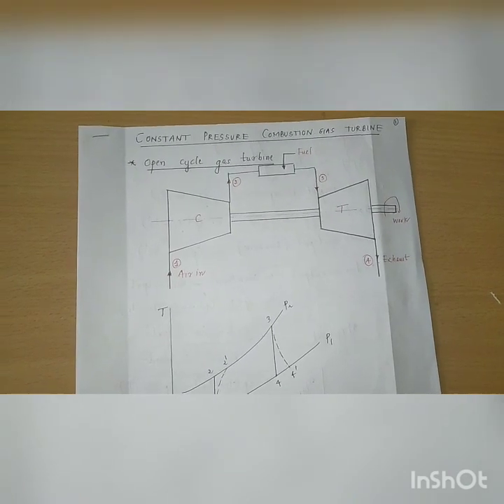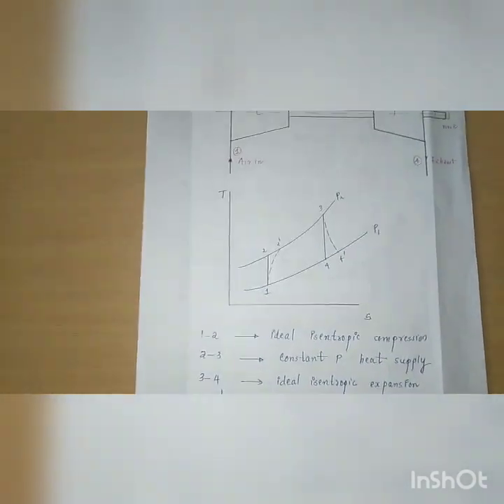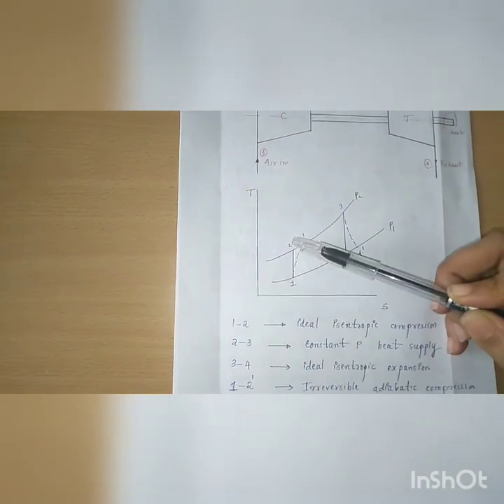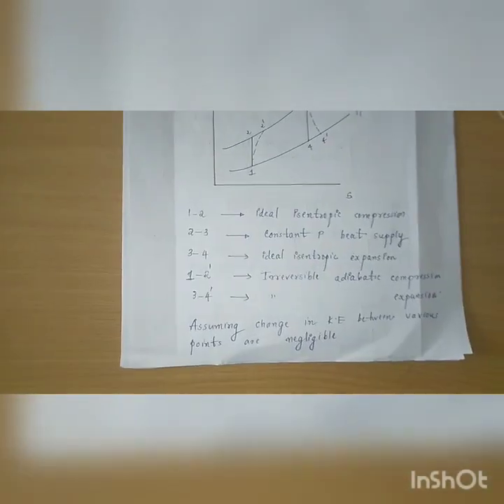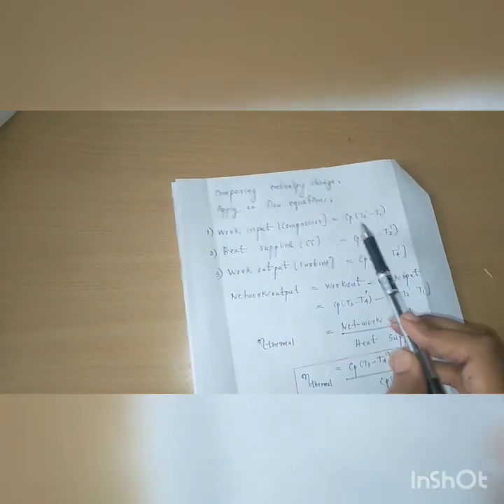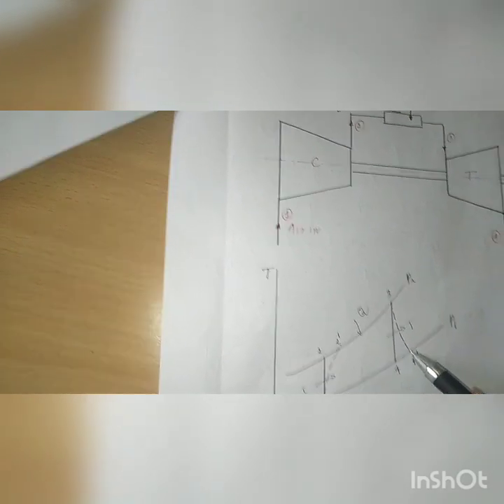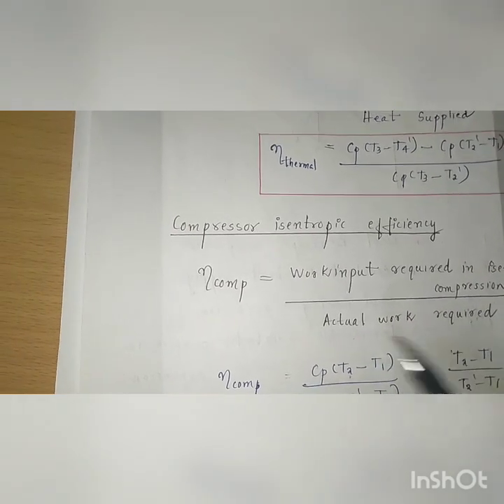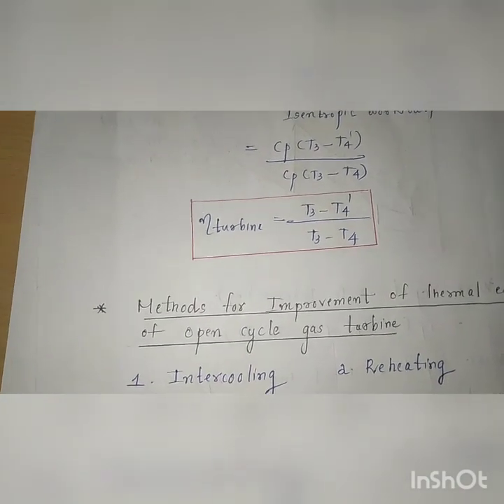VIDEO 2 : OPEN CYCLE GAS TURBINE - ANALYSIS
CONSTANT PRESSURE GAS TURBINE: OPEN CYCLE GAS TURBINE